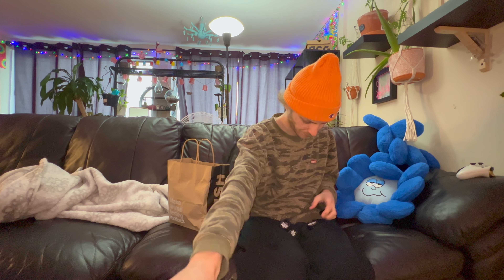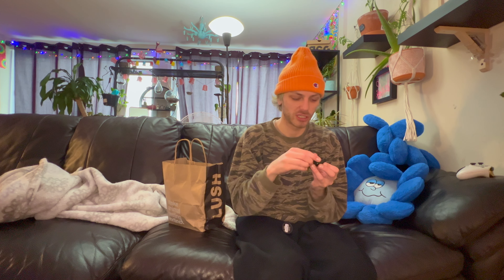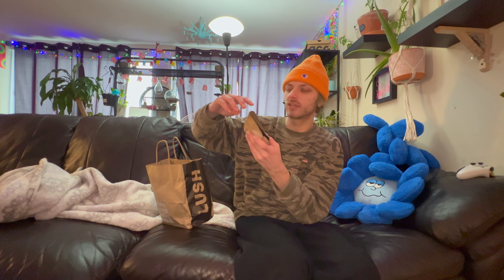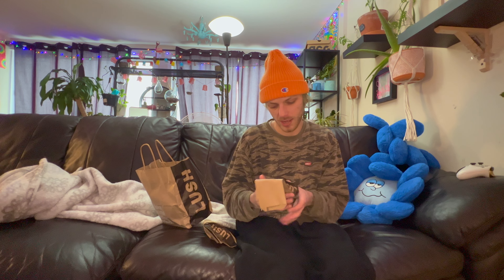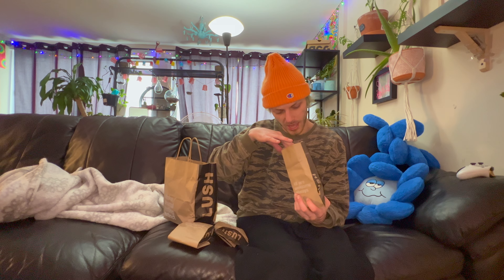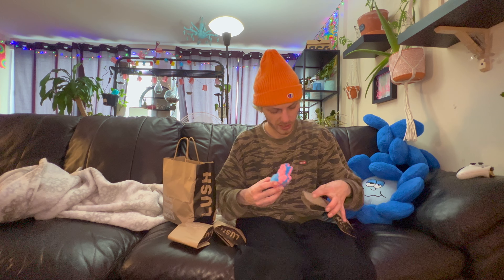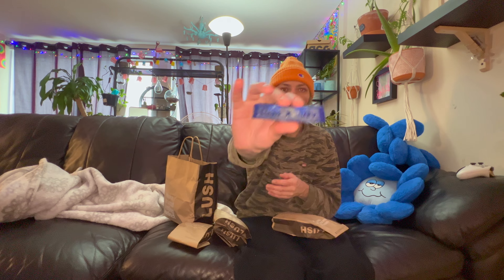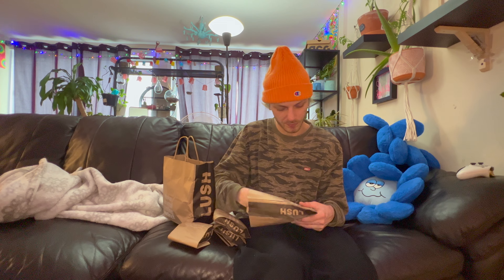LUSH *HAUL* 7: Suds suds suds 🧼🫧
MINI SOAP HAUL!!!

Featuring some soap from the NEW, LUSH x LAZY OAF collab. Had to stock up on soap for the winter season (lots of warm water melting it faster maybe lol?+ need that good moisturizing soap for changing temperatures👌🏻)

Preview @ 5:00

*LIKE = SUPPORT!!!*